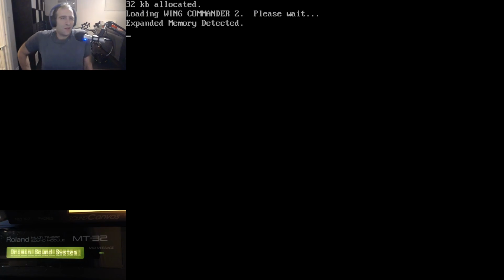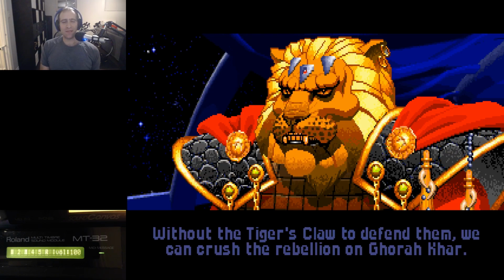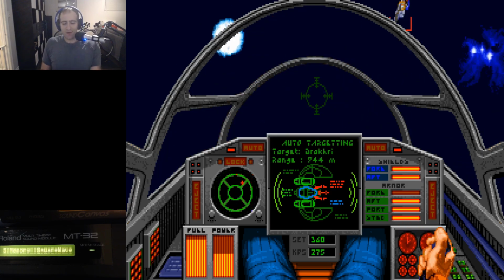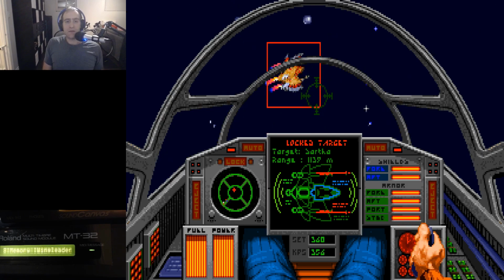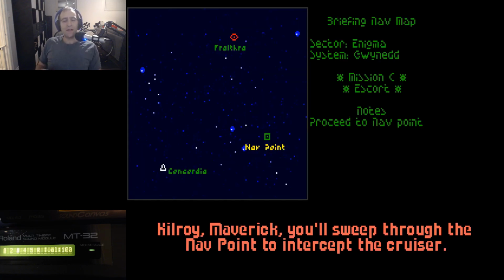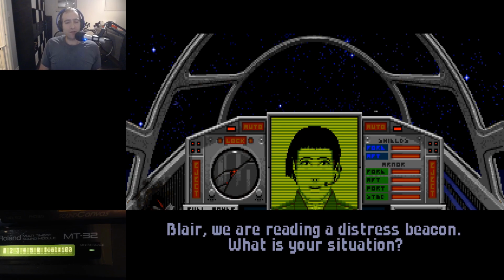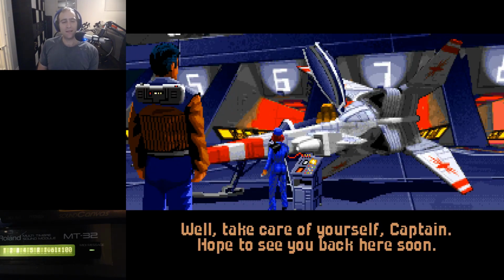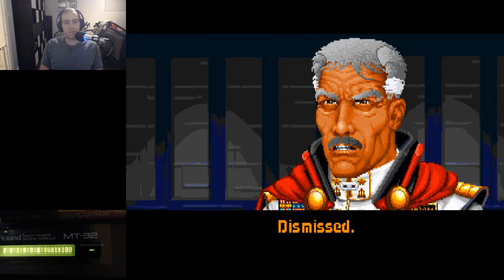The Long Road to Redemption | UMB Plays Wing Commander 2 - Part 1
In the first of a new series, watch as I play through the first four missions of the amazing 1991 Origin space sim, Wing Commander 2: Vengeance of the Kilrathi.

** Apologies for the shaky MT-32 cam (improved in upcoming episodes!

** Apologies as well for my shoddy voice acting!